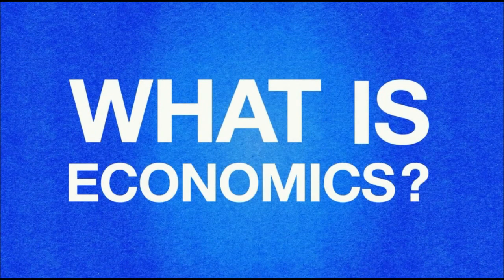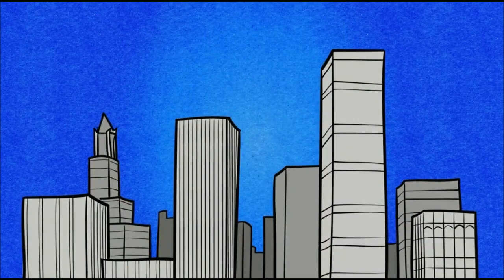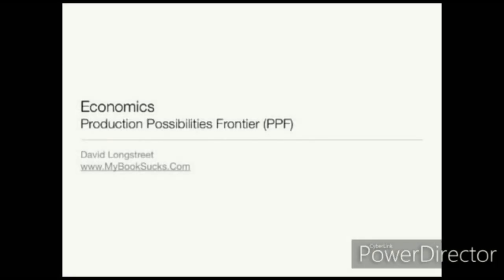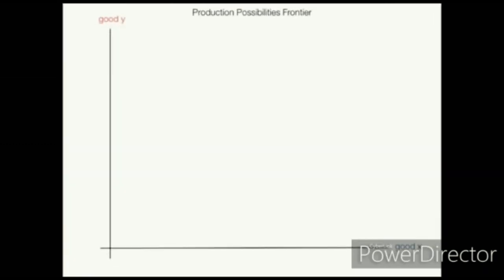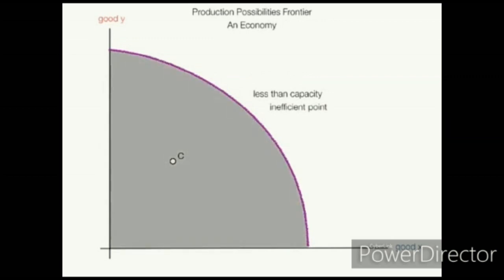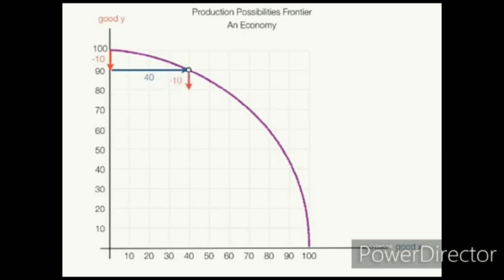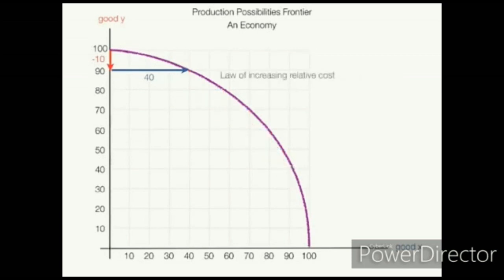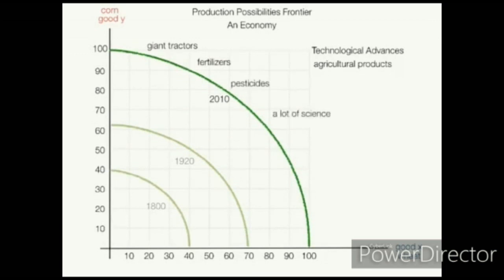Topic 1 Introduction to Microeconomics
Group Member：Amelia May Anthony, Evoyana Chamia, Sandra Hazel Ling, Louisa Yvette Nicholas, Wong Chung Hui